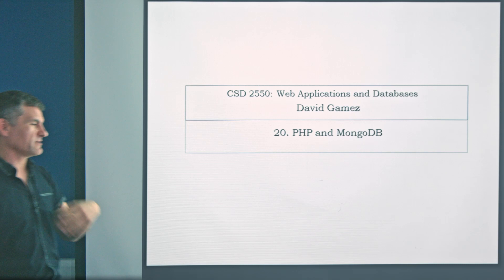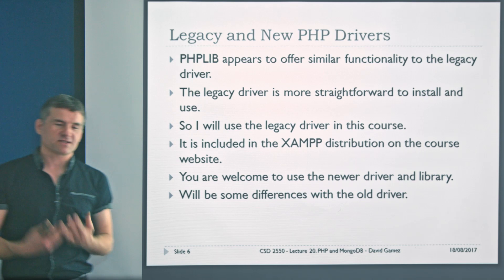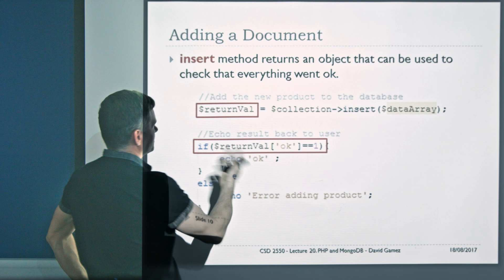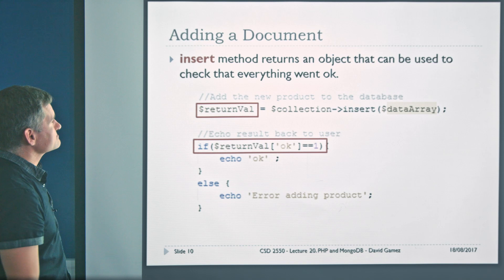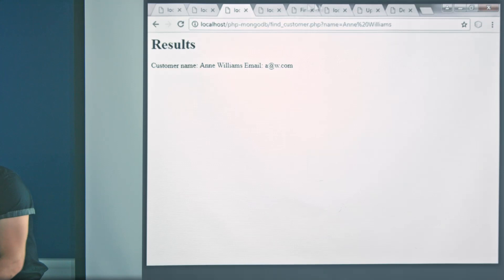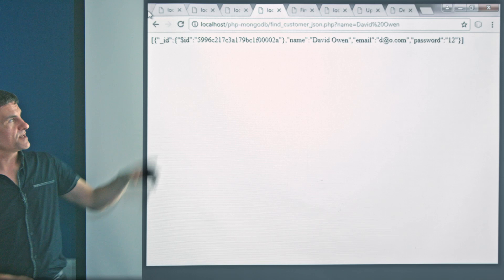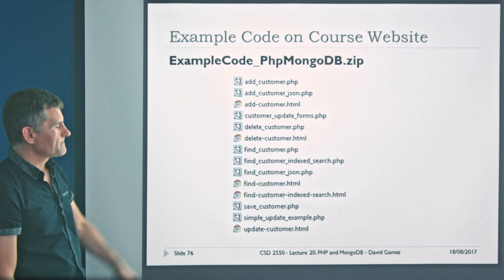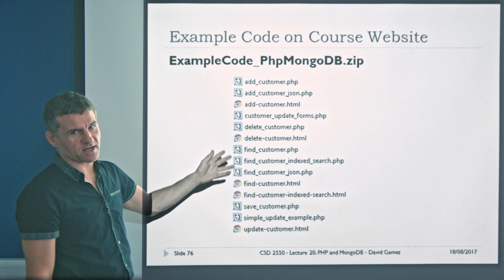CSD 2550 – Week 16 | Lecture 20: PHP and MongoDB - David Gamez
This lecture explains how you can use PHP to store data in MongoDB and retrieve data from MongoDB.

This lecture is part of a second year undergraduate course on Web Applications and Databases (CSD 2550) at Middlesex University, London, UK.